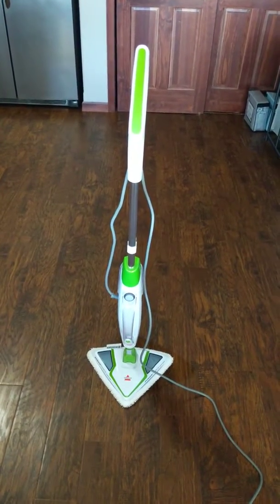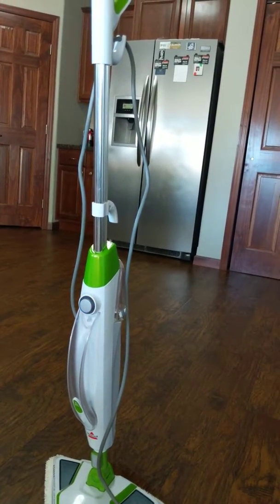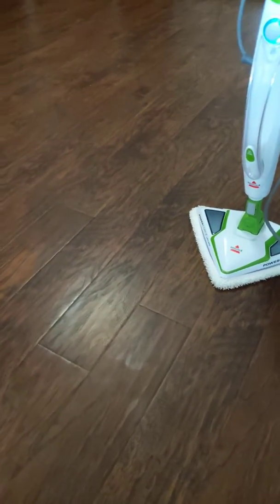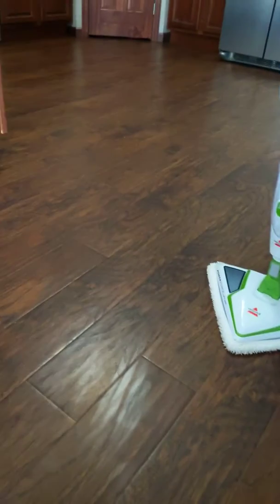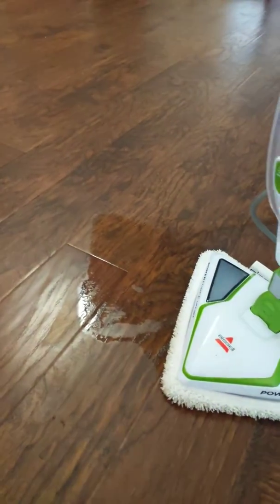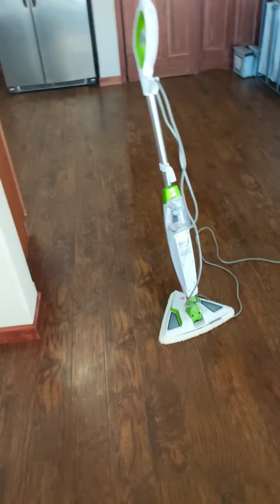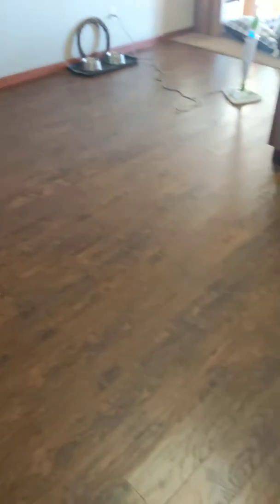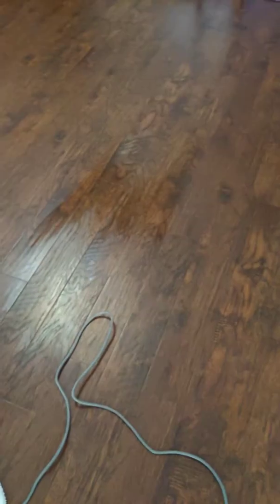First used with the Bissell PowerForce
Described how I thought it clean the floors